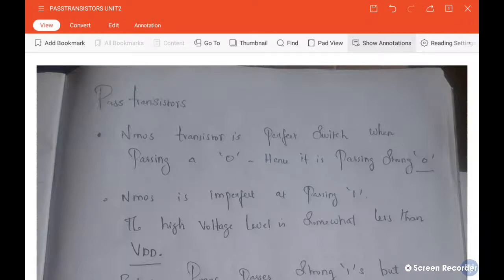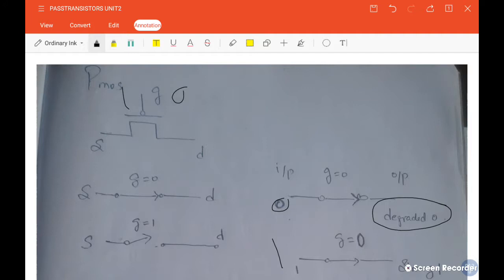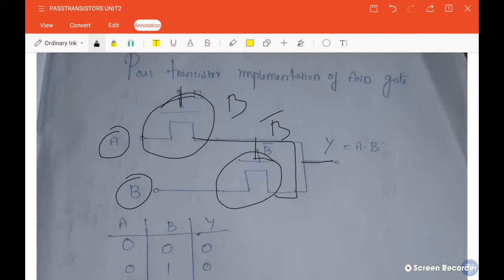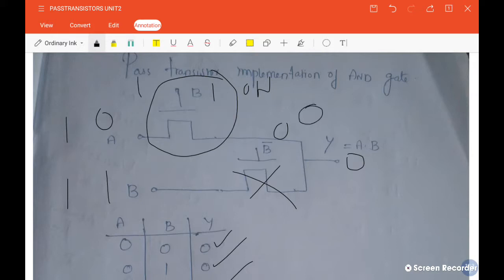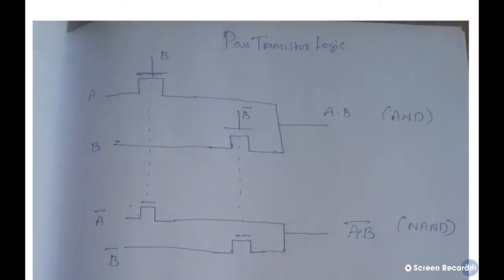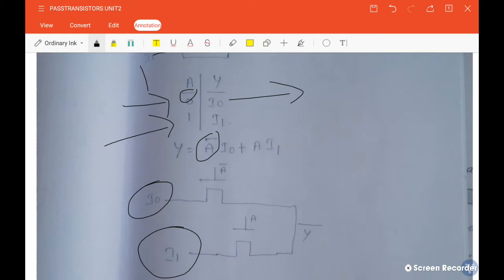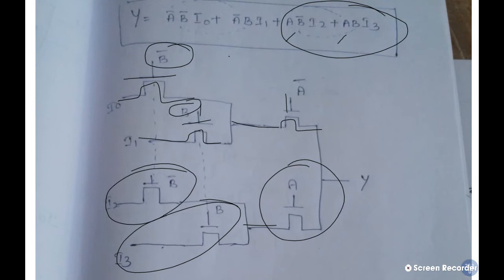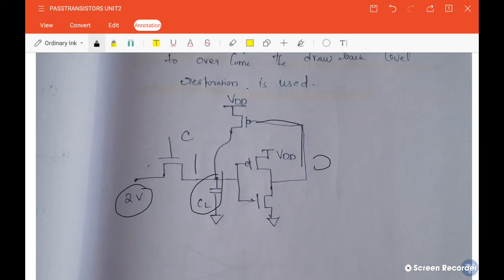EC8095 VLSI DESIGN -UNIT2 PASS TRANSISTIOR LOGIC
This video gives knowledge about pass transisitors in VLSI